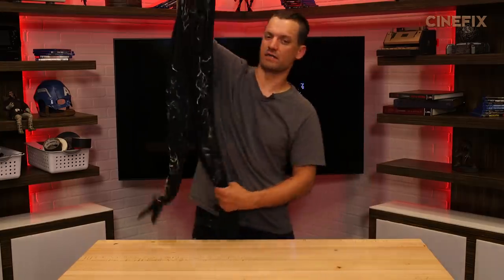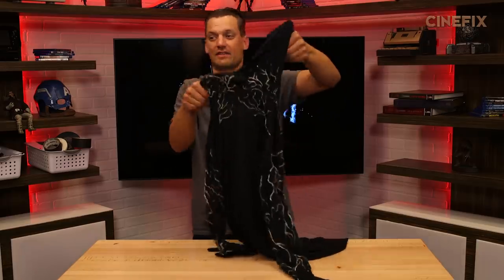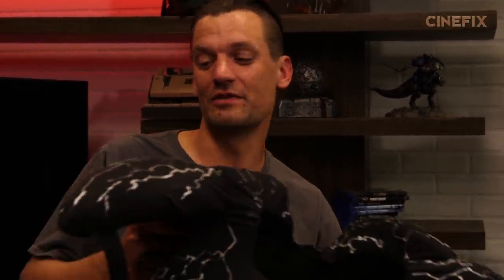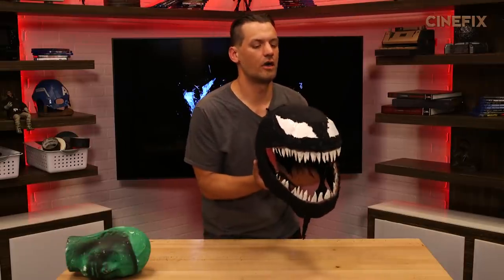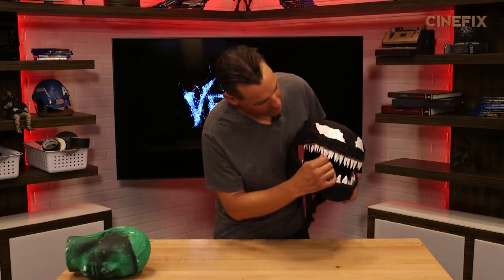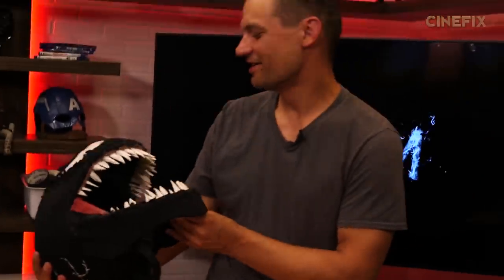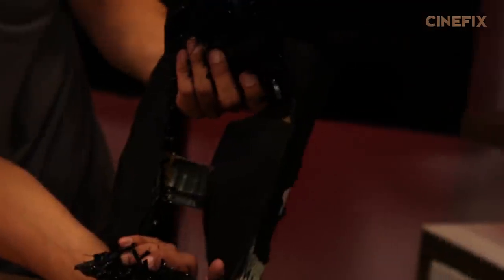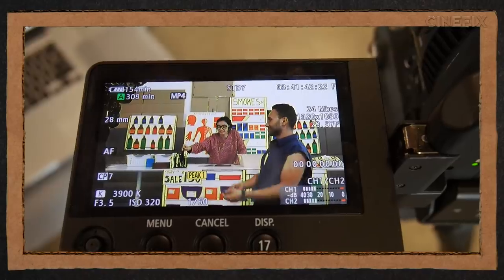Make Your Own Venom Costume! - Homemade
Tom Hardy's take on Venom hits the screens this weekend, so Mark wanted to make his own Venom costume and recreate a quick scene from the trailer while we're at it!